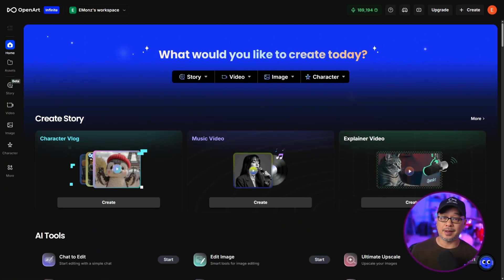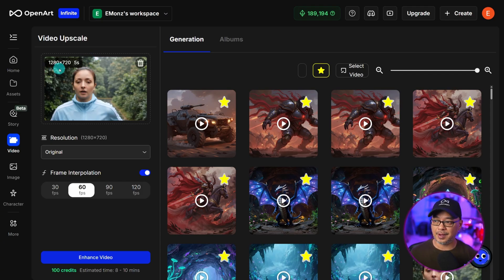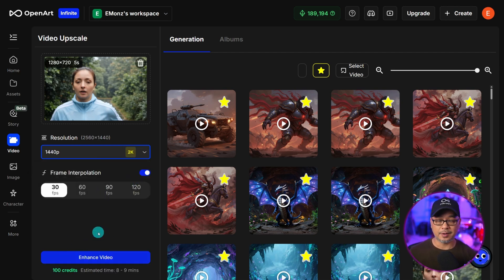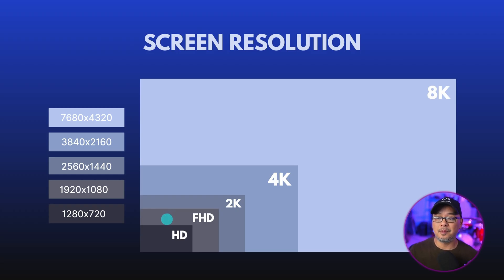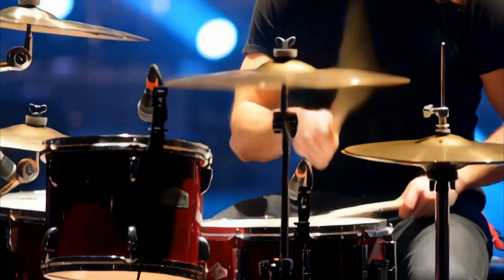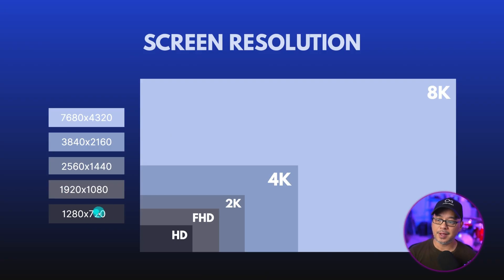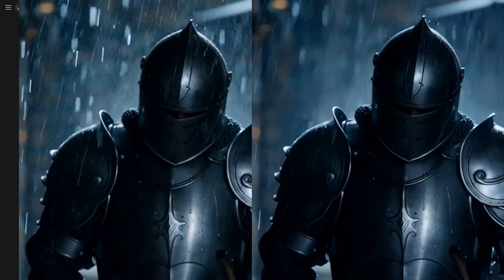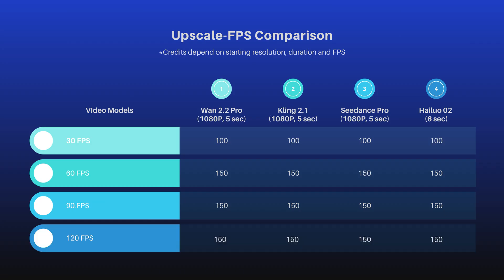Discover the POWER of OpenArt Video Upscale with Topaz Labs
Excited to share the new OpenArt Video Upscale feature, powered by Topaz Labs! Now you can easily access and use the tool to enhance video quality. Try it out and see the improvements with ai upscaling!

0:00 Navigating
2:00 Screen resolution
4:03 Frame interpolation
6:25 More 4K examples